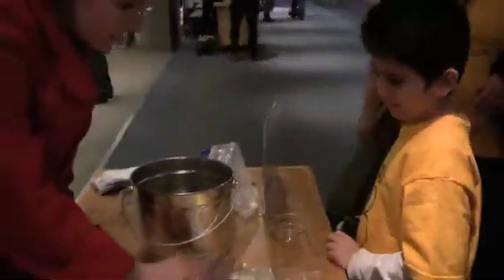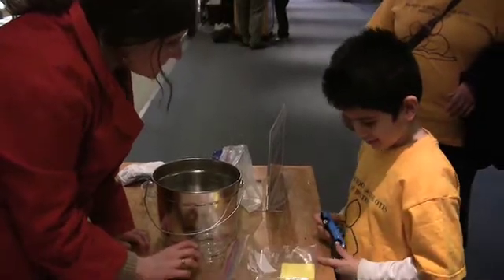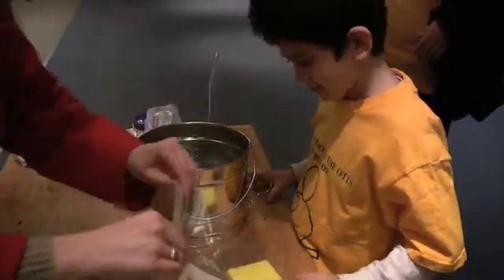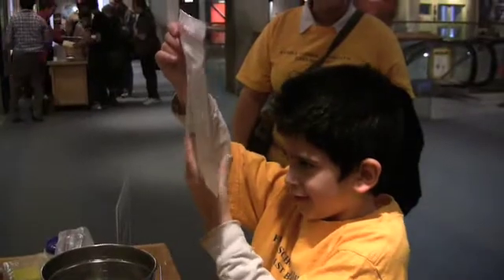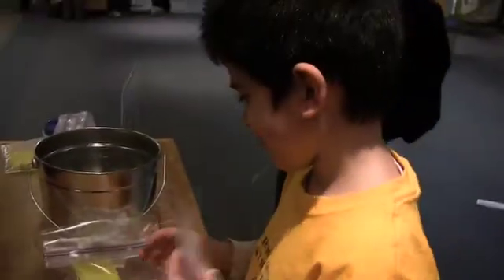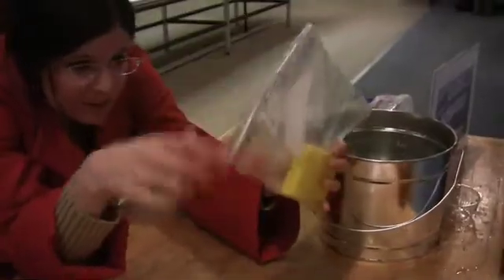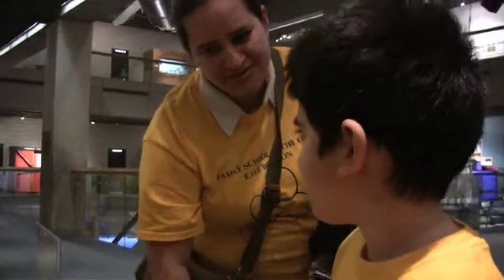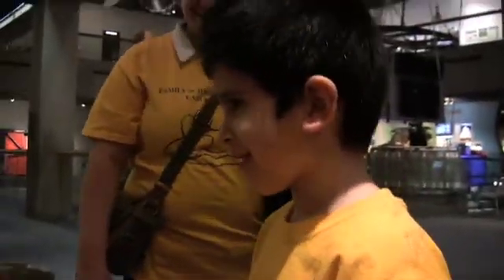Hydrogel vs. Sponge Challenge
Harvard graduate student Lauren Zarzar tests her "Hydrogel vs. Sponge Challenge" demo with visitors as part of the MOS Science Communication Internship Program.